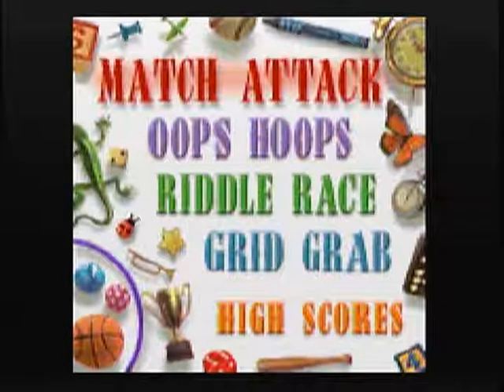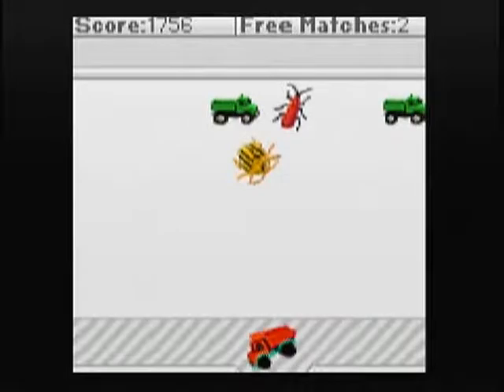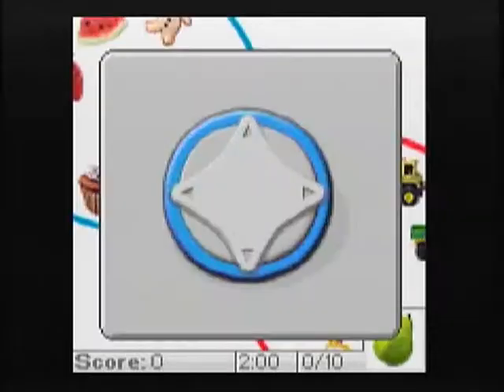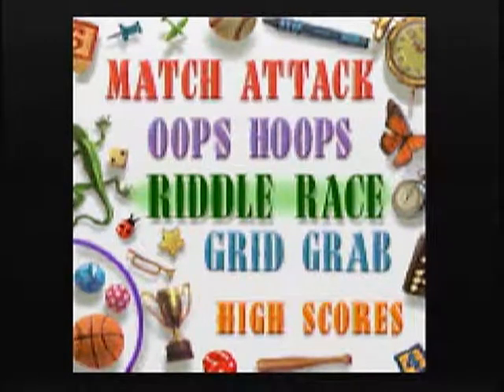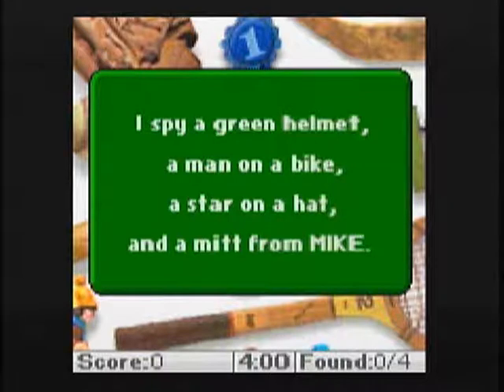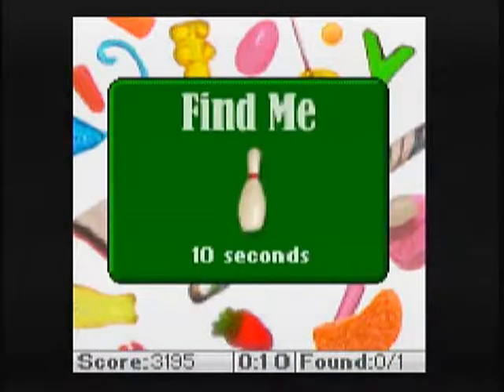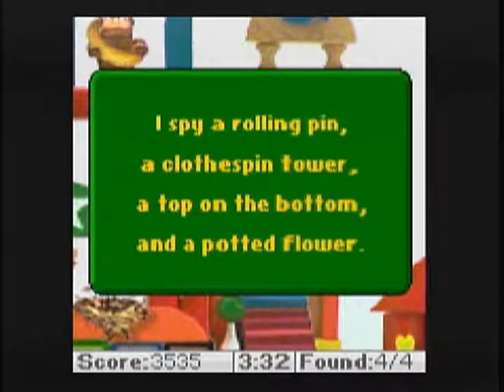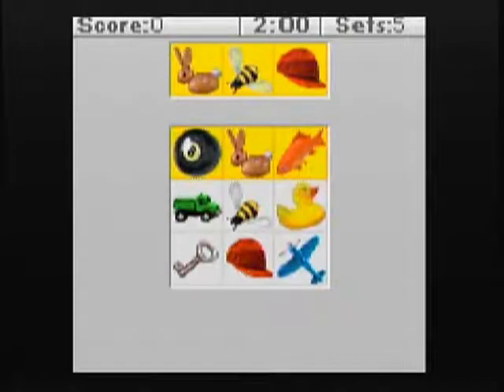I Spy Challenger! Leapster Gameplay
This was originally a Game Boy Advance game.